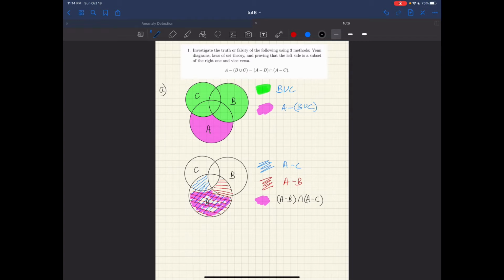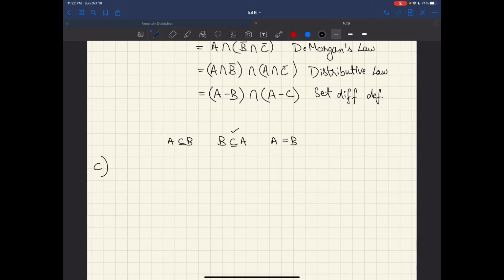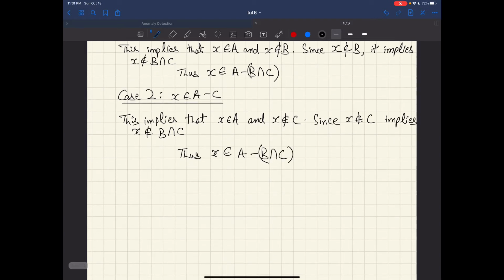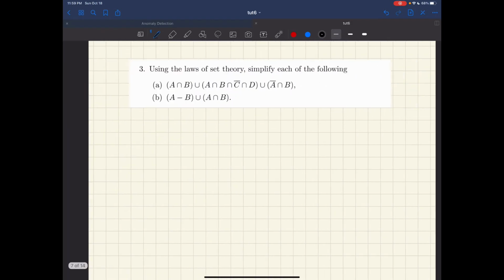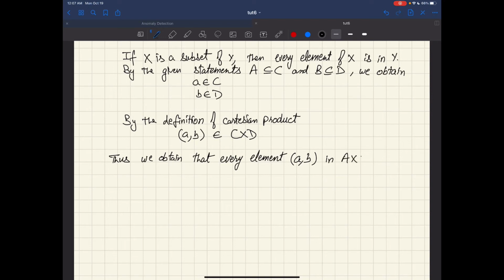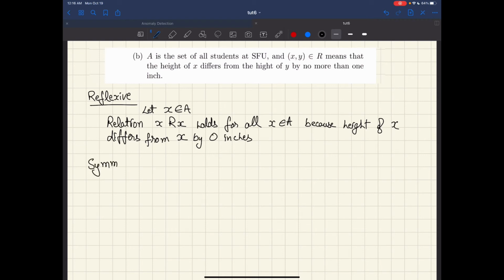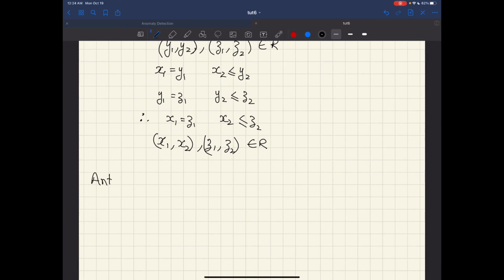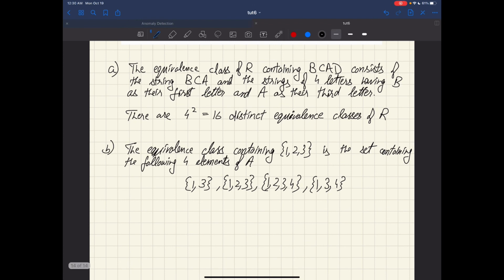MACM 101 D300 - Tutorial 6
This video is an explanation for the tutorial 6 problem set. This tutorial explains Sets and Relations.

Relevant lectures would be #10-15.

Subject - MACM 101 D300
Term - Fall 2020
Instructor - Prof. Andrei Bulatov
Tutorial Taken By - Inderpartap Singh Cheema